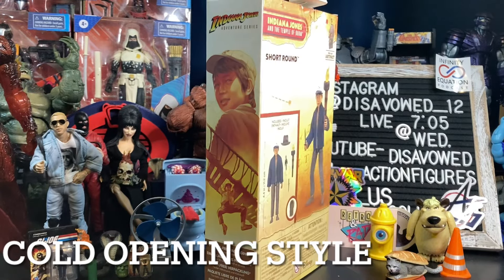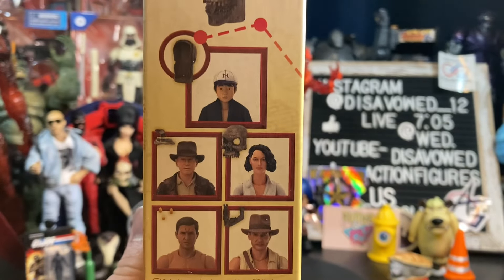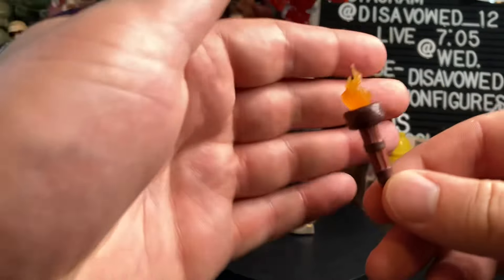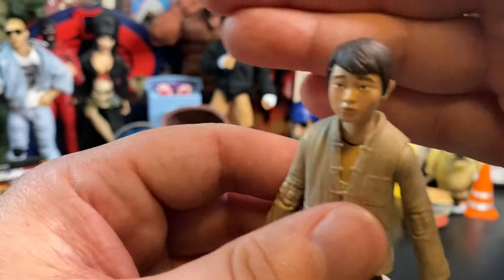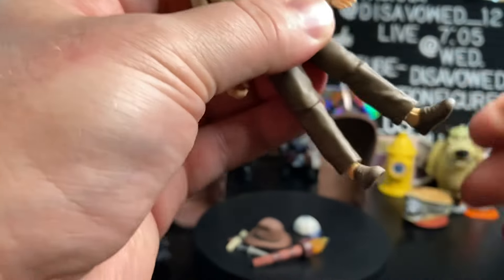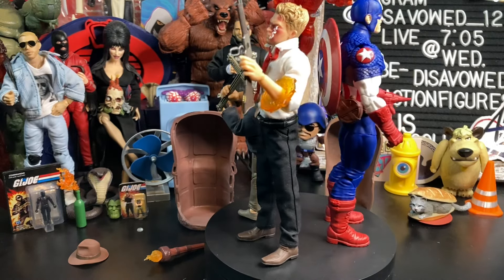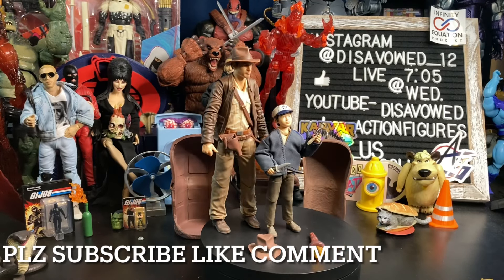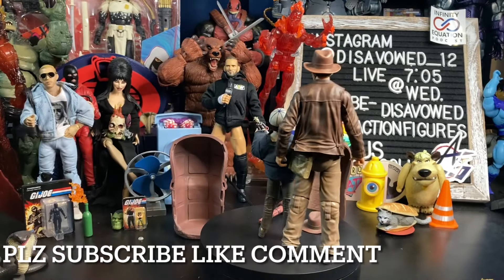SHORT ROUND INDIANA JONES ADVENTURE SERIES ACTION FIGURE REVIEW W/COMPARISONS MARVEL LEGENDS GI JOE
Short Round Indiana Jones Adventure Series Action Review with comparisons with GI JOE CLASSIFIED, ACTION FORCE, MARVEL LEGENDS and STAR WARS!

We post new action figure and toy hunt videos weekly!

Also, follow us at Disavowed_12 on Instagram for daily action figure hunts and pictures!! We have a weekly live show called "Live @ 705" where we interact as a community and talk action figure news, hauls, weekly picks ups, and unbox the figures you see in these hunt videos! It is a great time with a great community of action figure and toy collectors from all over the world!!

Think you are the only “adult” collecting toys? Scared to admit it to your friends? DON'T BE!! Come hang out "Live @ 705" and share your interests in the toy collecting world!!!